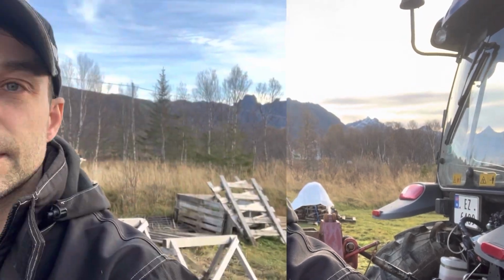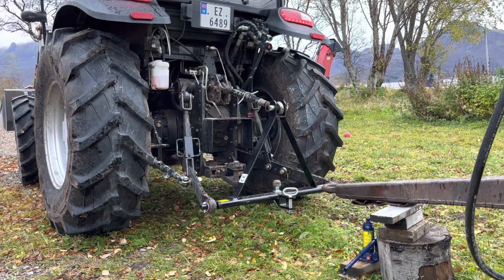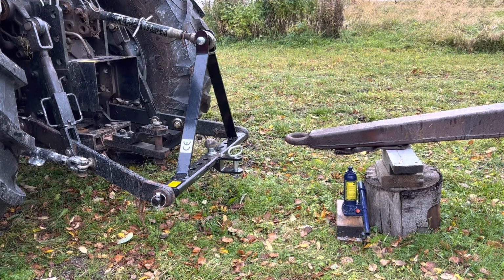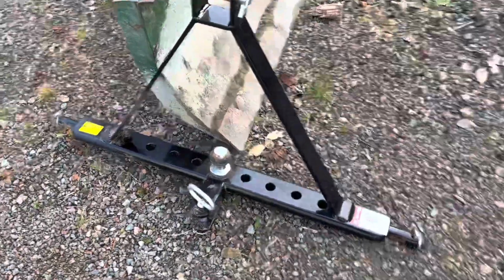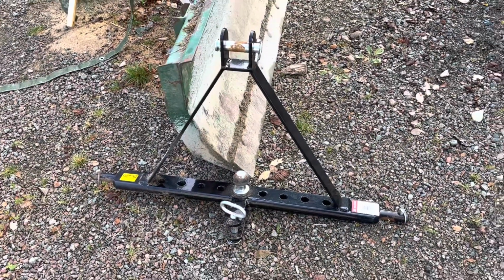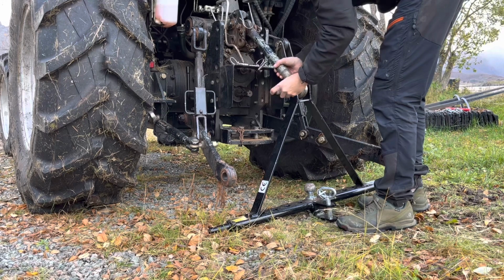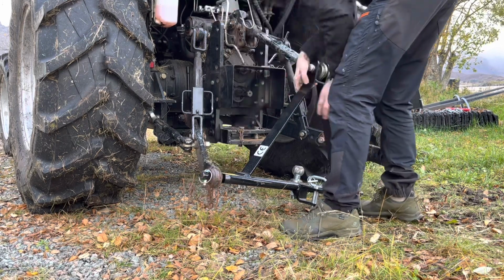Three point drawbar / A-frame with hitch #41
An A-frame with hitch for trailer and car-trailer.
Tractor tow bar with hitch.